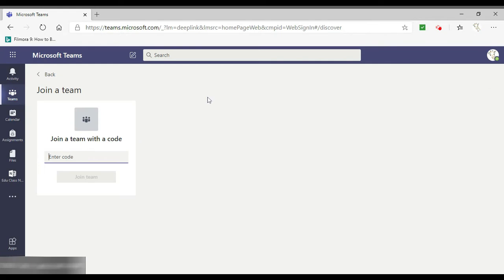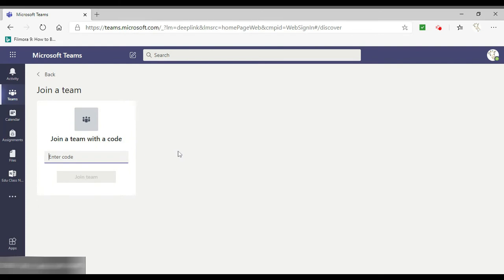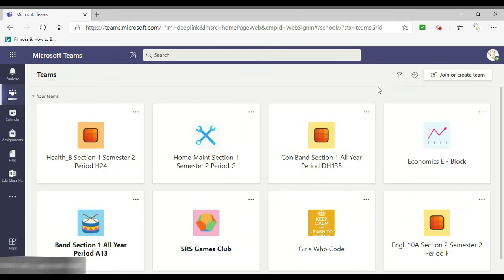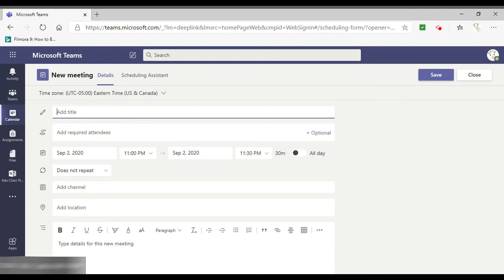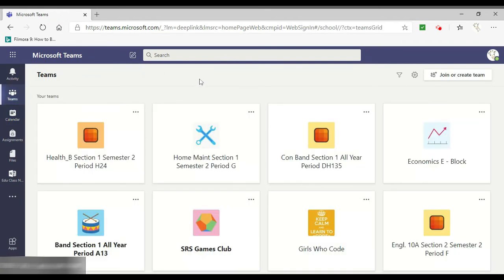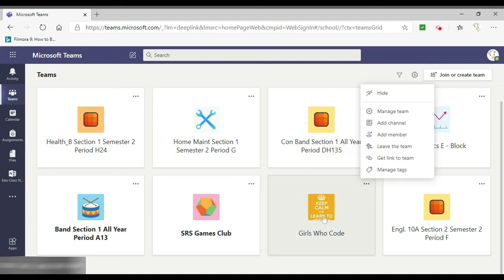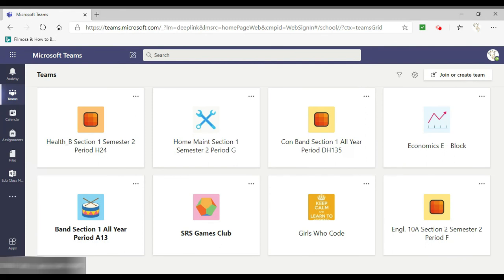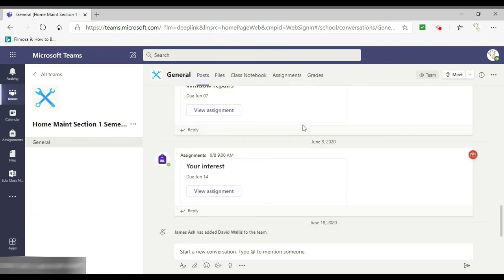Microsoft Teams For Beginners - Joining a class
How to join a class and how to create one